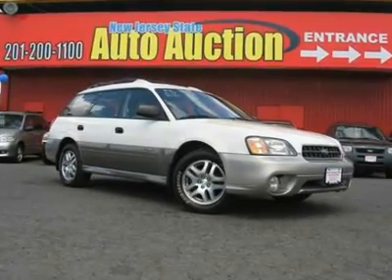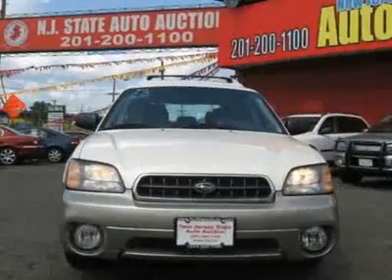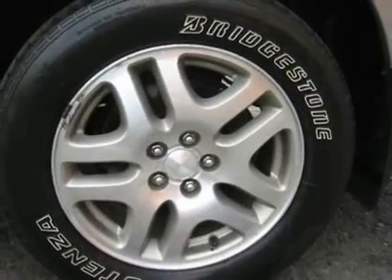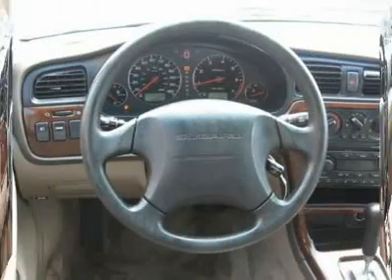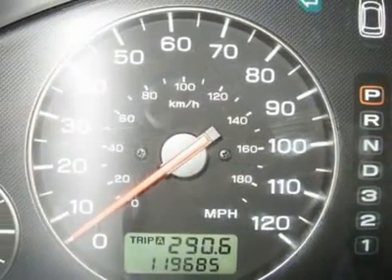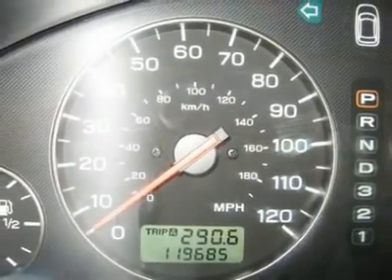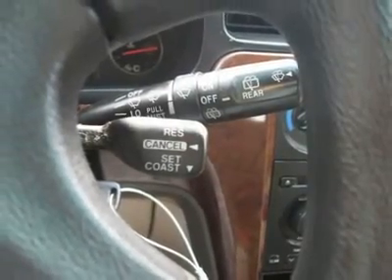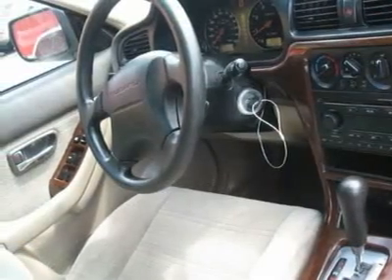2003 SUBARU OUTBACK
2003 SUBARU OUTBACK Jersey City NJ

This 2003 Subaru Outback 4dr AWD Wagon features a 2.5L H4 SFI DOHC 16V 4cyl Gasoline engine. It is equipped with a 4 speed automatic transmission. The vehicle is Glacier White-Sandstone with a Grey Cloth interior. It is offered As-Is, extended warranty is available.